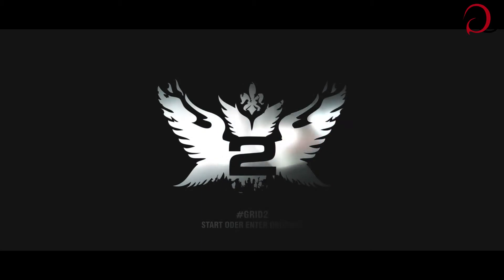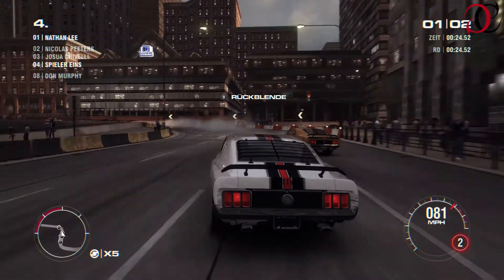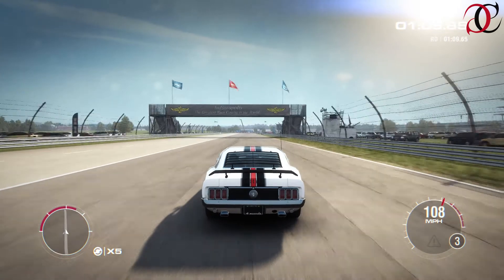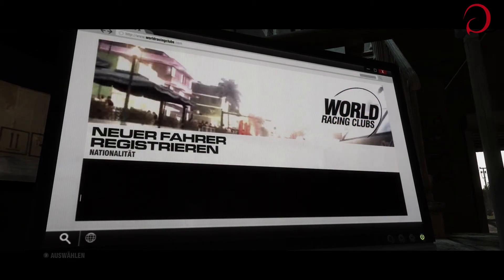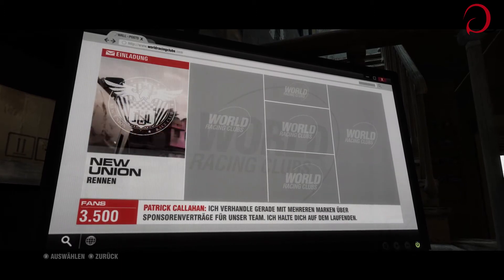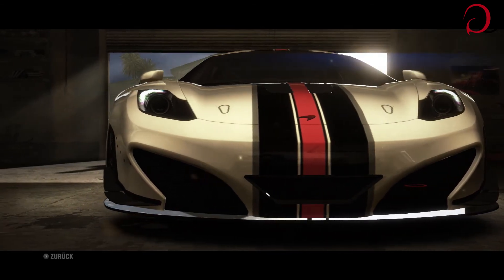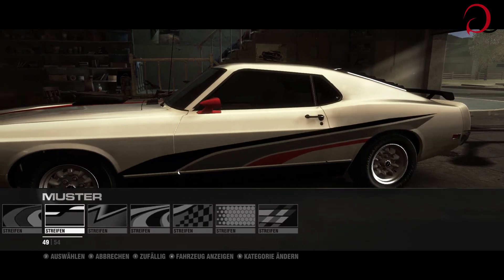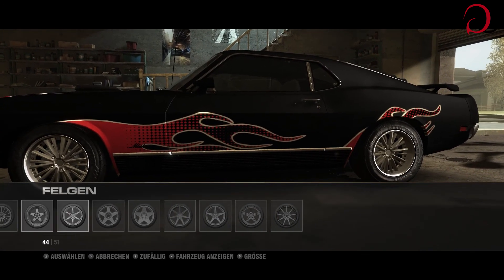Let's Play GRID2 #001 [German] [HD+] - Der Newcomer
Der Nachfolger von Race Driver GRID! Ich hab für euch die erste Folge dieses Spiels in 1080p aufgenommen um euch die Qualität des neuen Spiels zu zeigen.
Kommt mit auf eine Reise der Geschwindigkeit!

-Sera